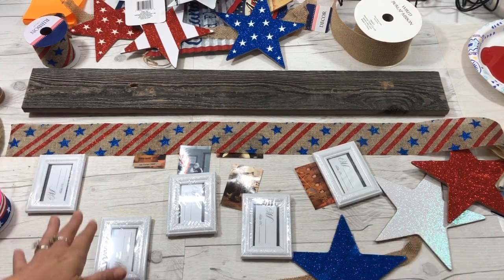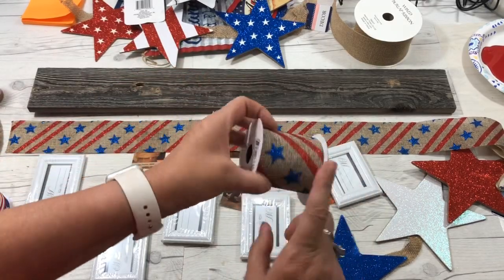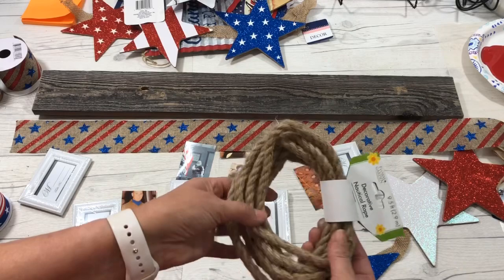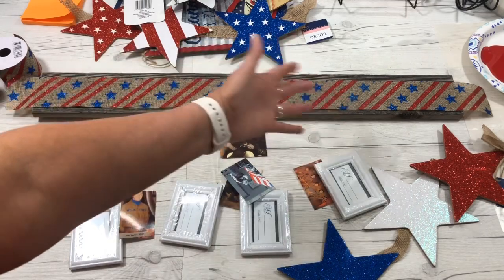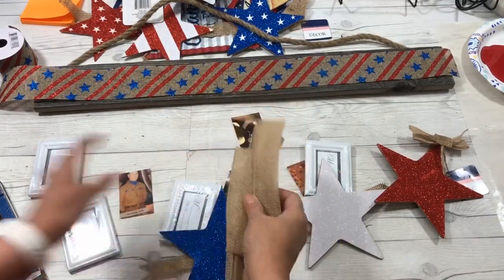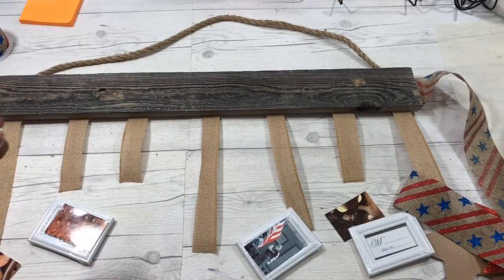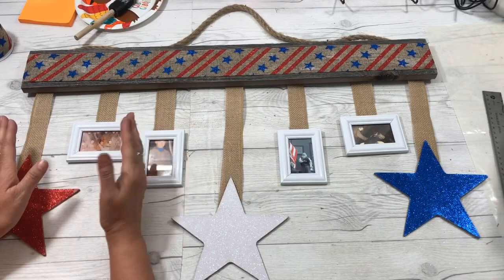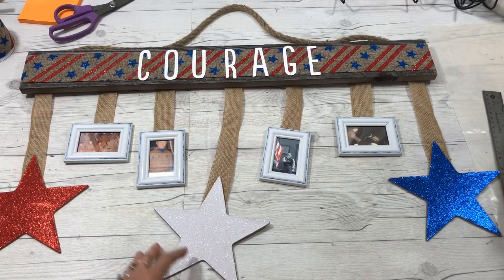July 4th Dollar Tree DIY | Honor a Veteran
In this video I show you how to create an easy decoration for the 4th of July to honor a veteran. I use mostly Dollar Tree supplies and a piece of barnwood. It’s gorgeous!